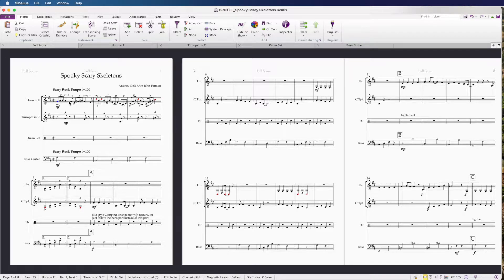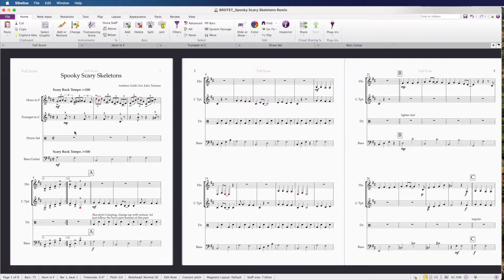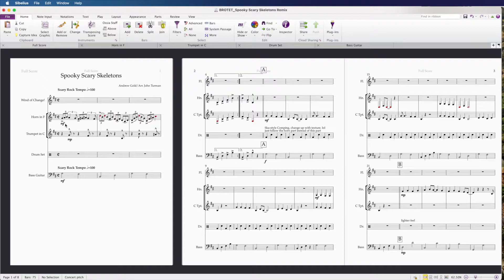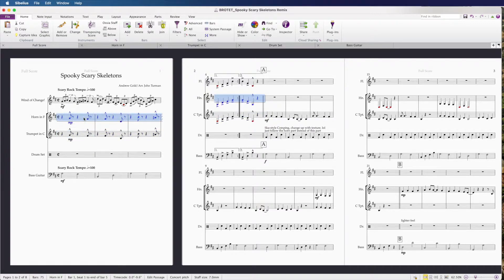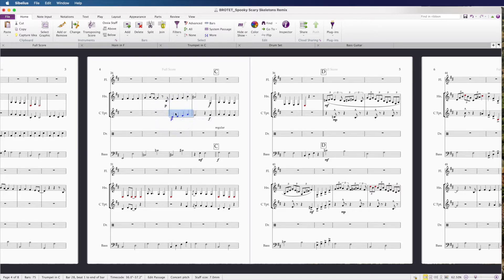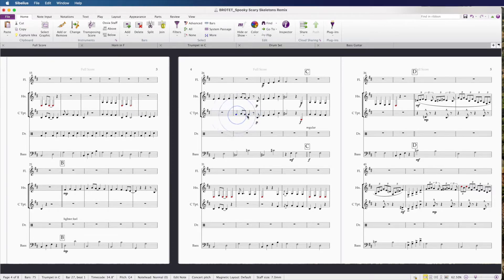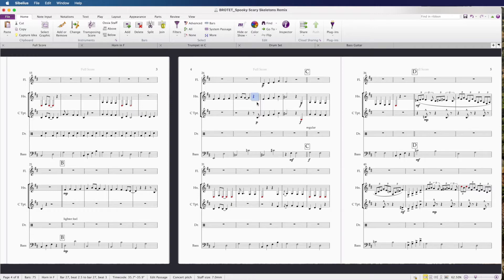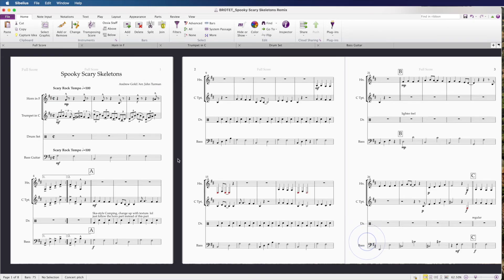QUICK PART SWAP (RE-ORCHESTRATION) | SIBELIUS TUTORIAL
Here is my easiest workaround for part-swapping in a Sibelius project.